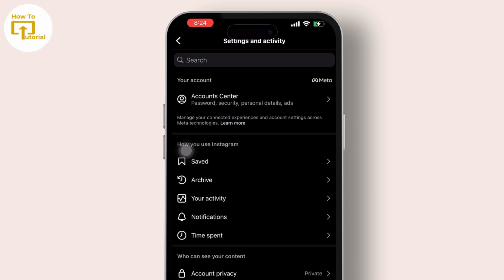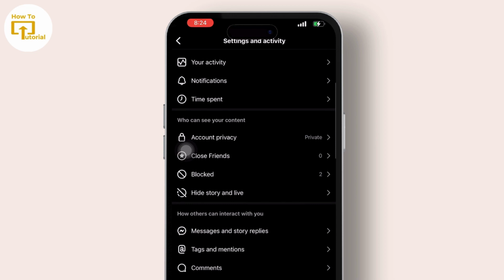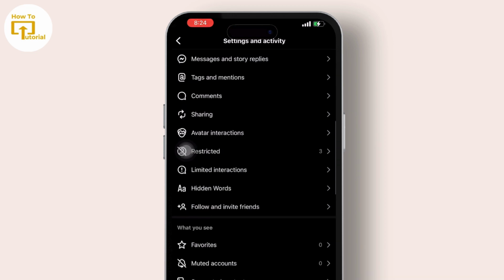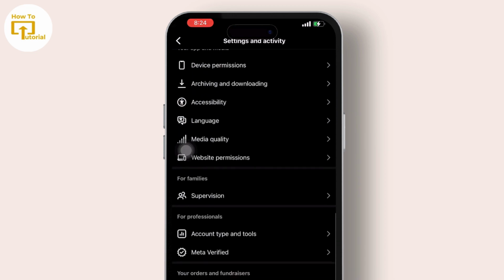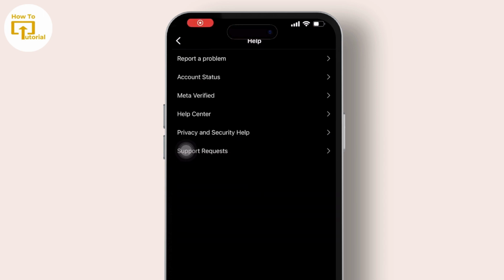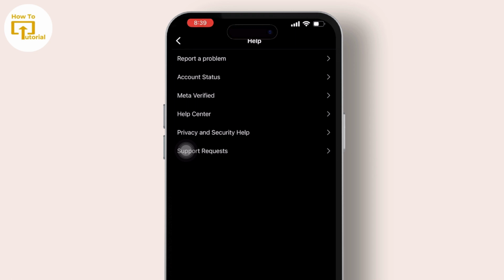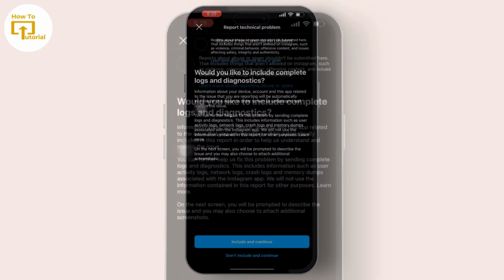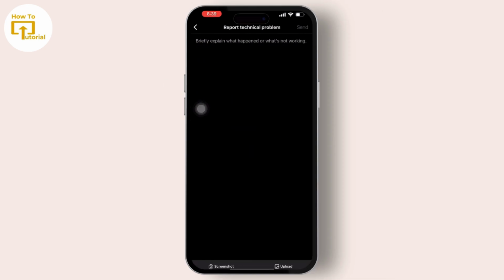How to Disable Instagram Profile Picture Zoom (2024)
Tutorial on How to Disable Instagram Profile Picture Zoom (2024). Easily Turn Off Profile Picture Zoom with the help of this guide.

Feeling a little too close for comfort on Instagram? In this 2024 update, we show you exactly how to disable profile picture zoom and take back control of your profile image! Perfect for protecting your privacy and stopping unwanted zooming.

© Login Helps